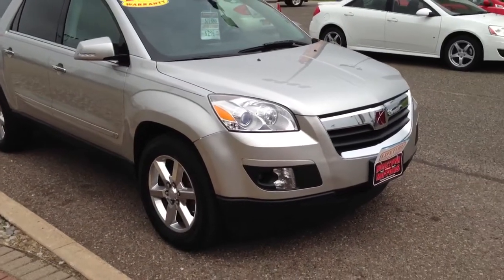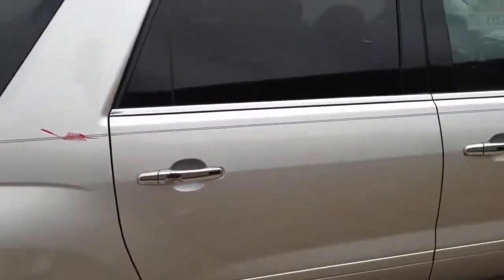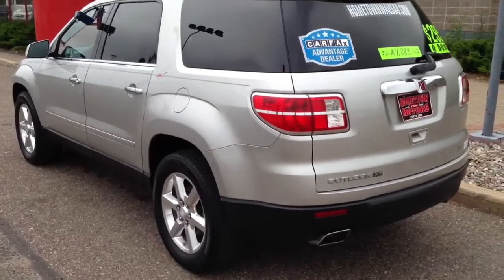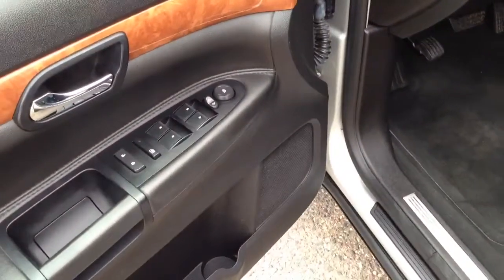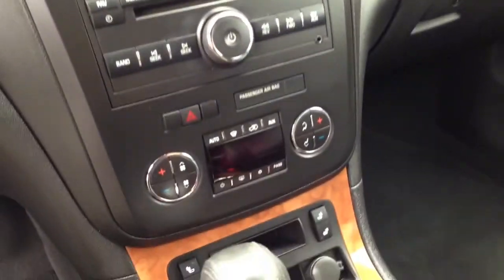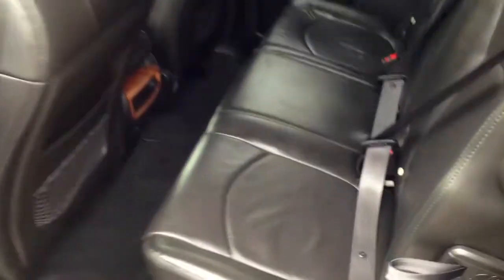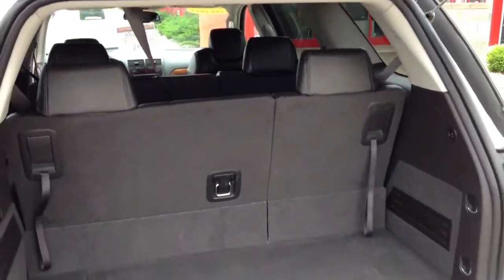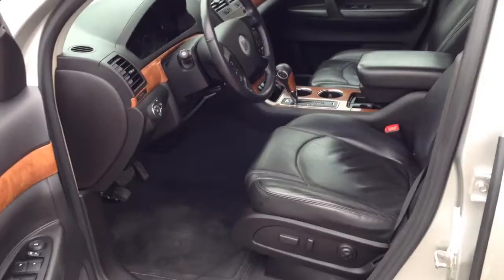2007 Saturn Outlook XR Special Hometown Motors of Wausau Used Cars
This vehicle includes a Lifetime Powertrain Warranty!  See dealer for more information.See it at Hometown Motors of Wausau.  We are located off of exit 194 in Wausau, WI, right next to Tacobell and across the street from Fleetfarm and North Central Technical College.